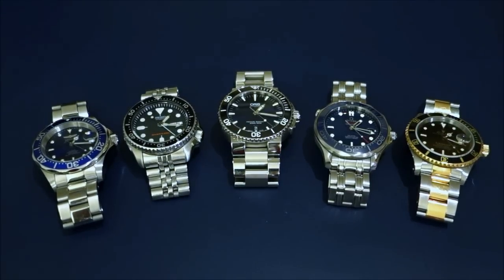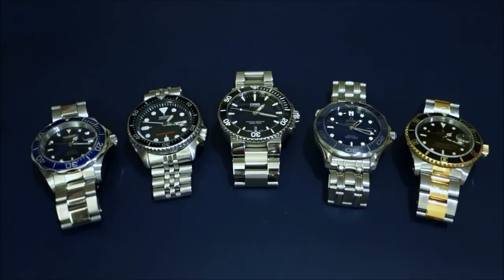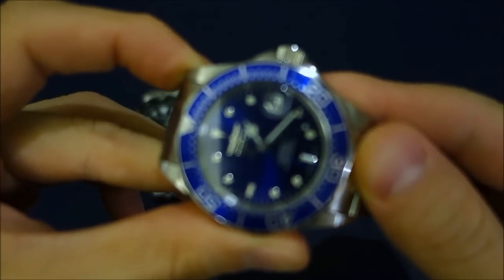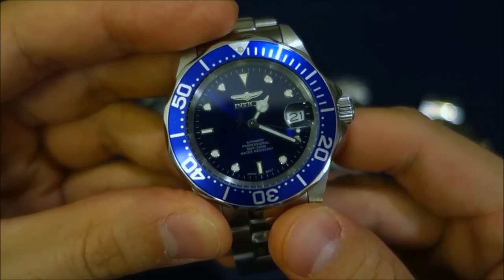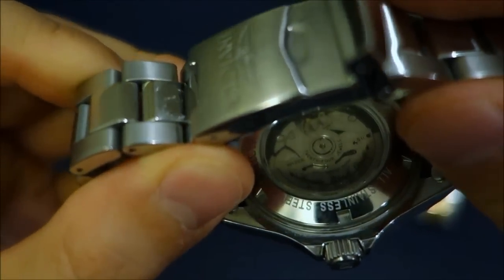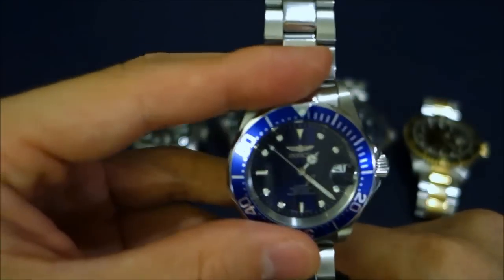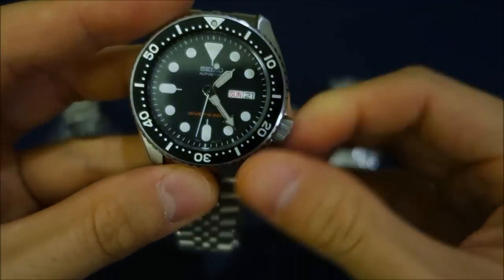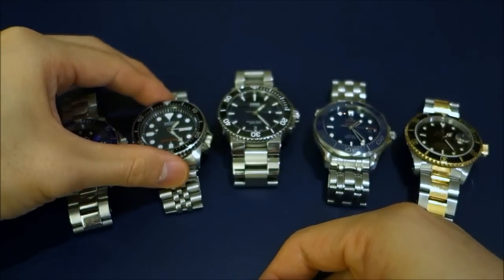Automatic Dive Watch Comparison Across 5 "Tiers" - From Invicta to Rolex - Perth WAtch #2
My video of Automatic Dive Watches review & comparisons across 5 tiers of cost and luxury.

Contents:
1. Invicta Pro Diver - 2:04
2. Seiko SKX007 - 4:43
3. Oris Aquis Date - 7:05
4. Omega Seamaster 300m - 10:20
5. Rolex Submariner Date - 15:48

Seiko SKX007
- Amazon listing